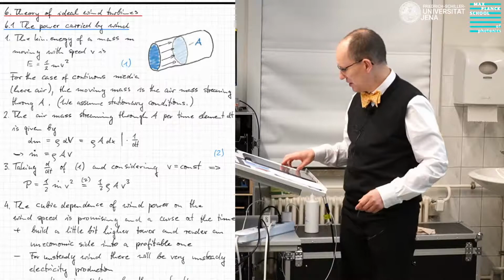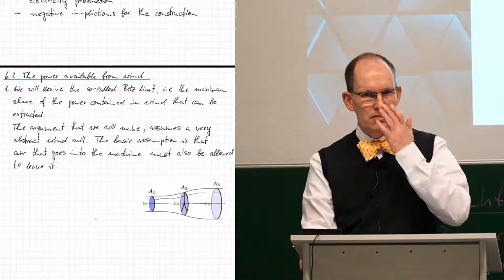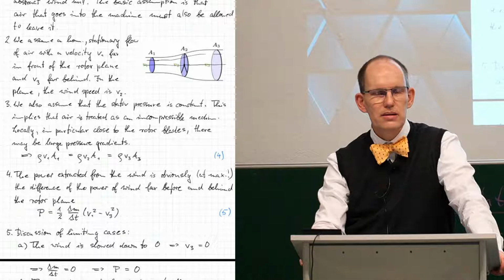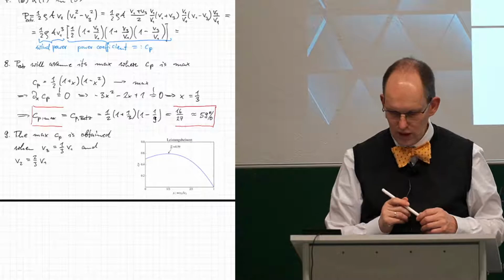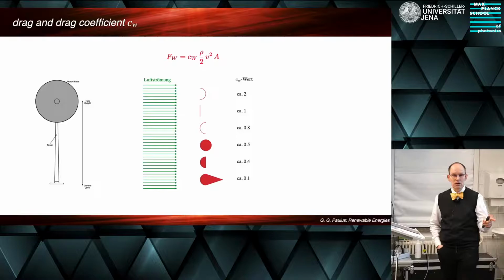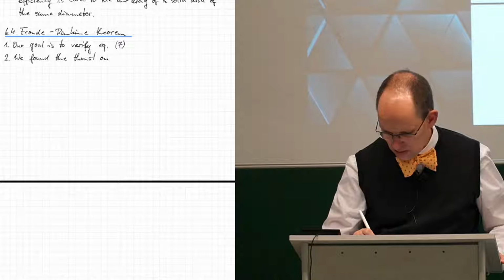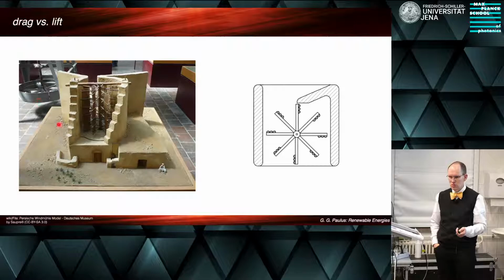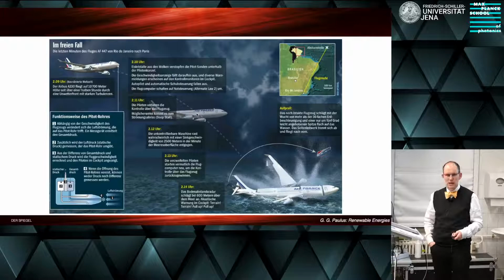Renewable Energies – Lecture 9 – The Betz Limit